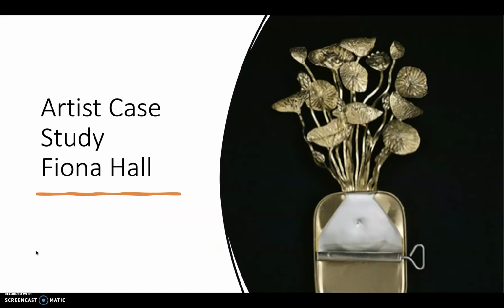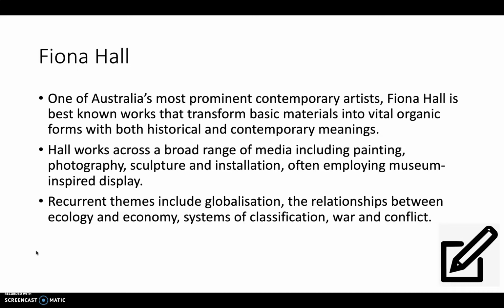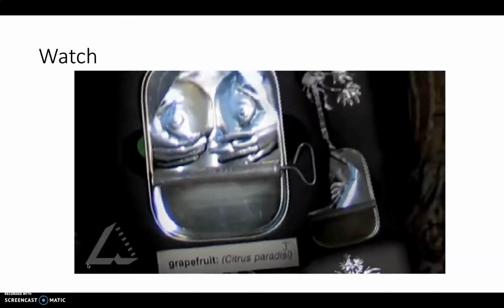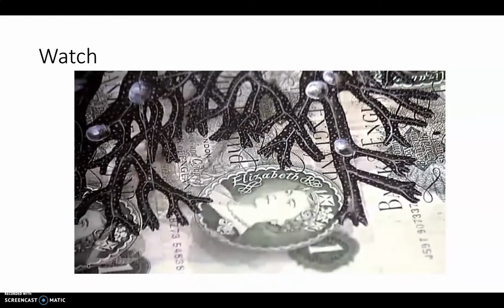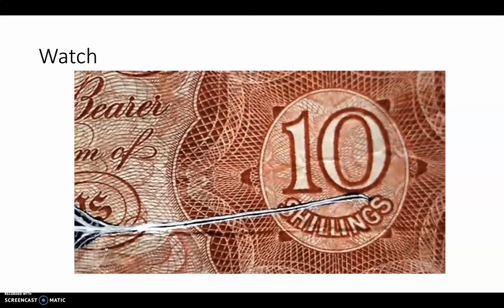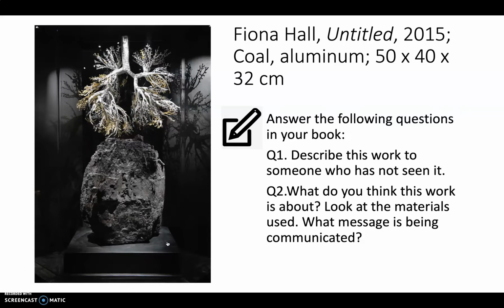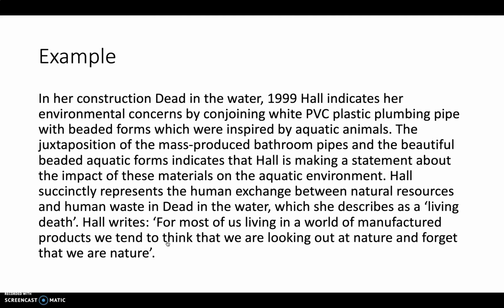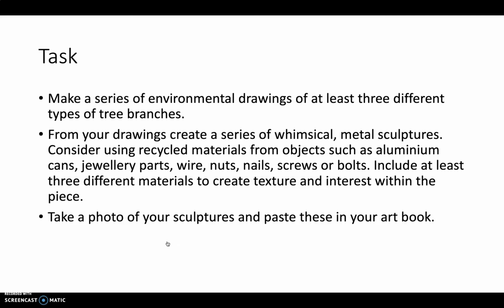Fiona Hall Case Study